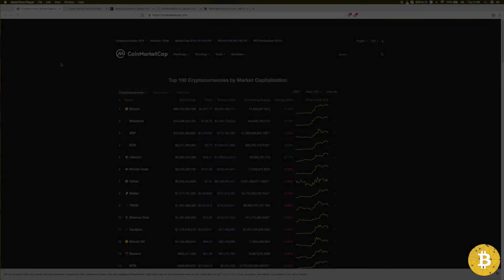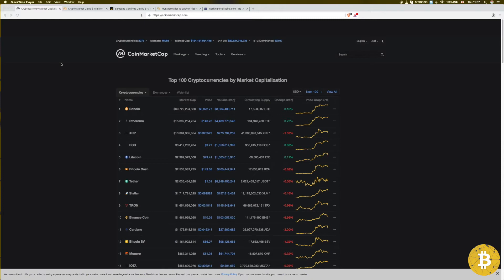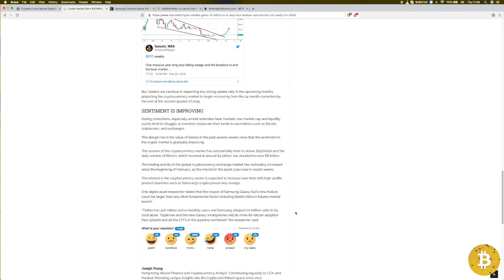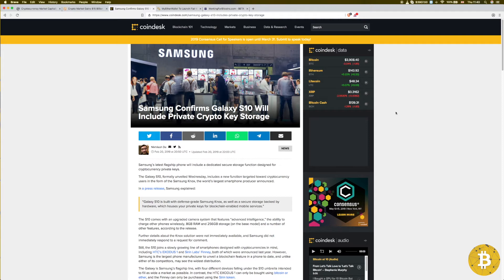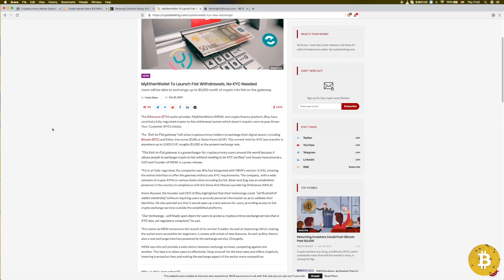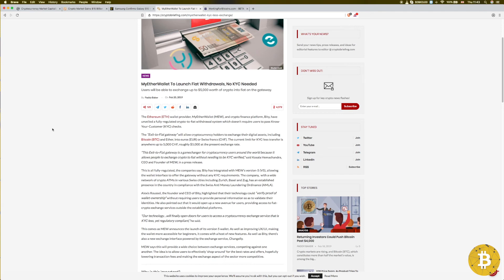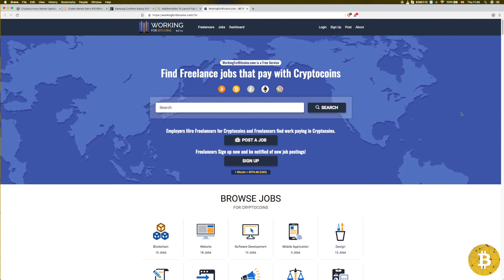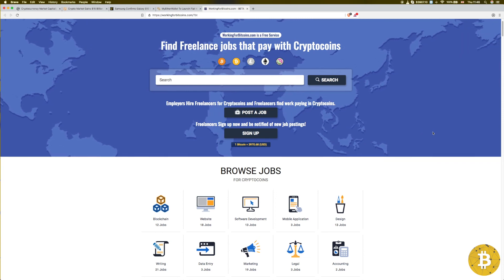Bitcoin Price Falling To $3700 | Samsung S10 Crypto Storage | MyEtherWallet | Work For Bitcoin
Crypto Market Gains $15 Billion in 4 Days But Analyst Says Bitcoin Not Ready For $4,000

Samsung Confirms Galaxy S10 Will Include Private Crypto Key Storage

💲Want to buy Bitcoins. Ethereum, Litecoin, BCH